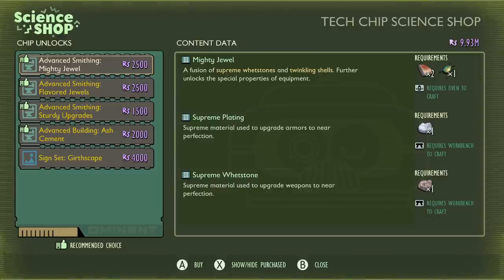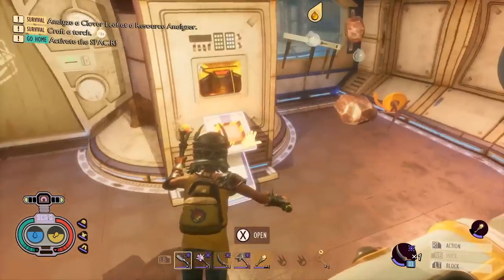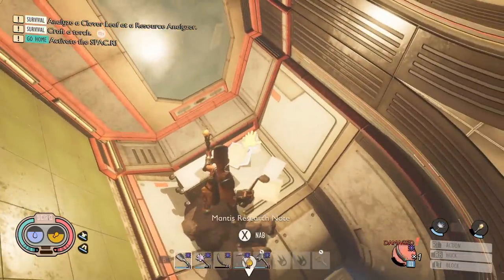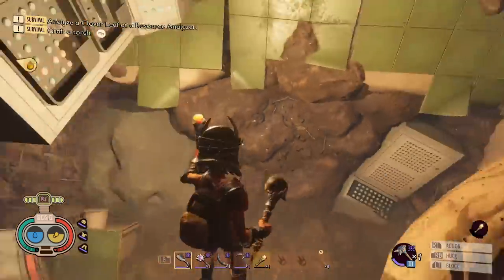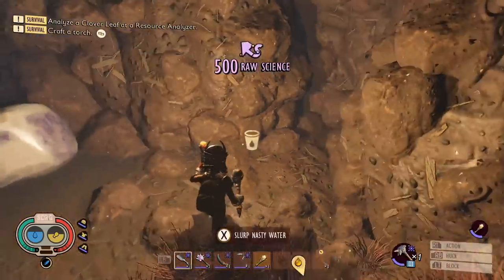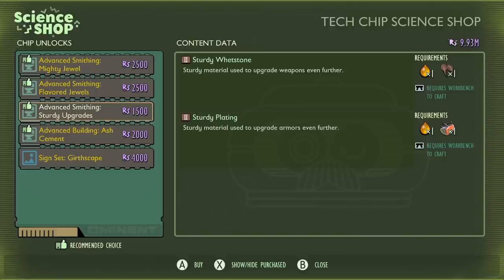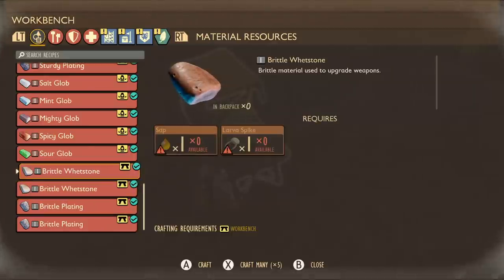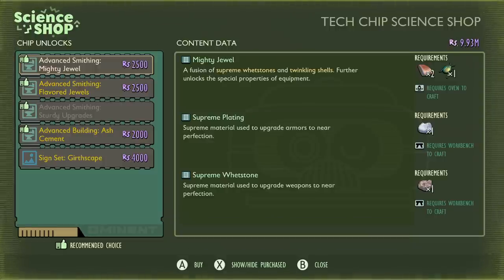Grounded - Max Upgrade Your Weapons And Armor! Stump Lab Unlocks - Mantis Kebab/Ash Walls!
Grounded - How To Upgrade Your Weapons And Gear To Max! Stump Lab Unlocks - Mantis Kebab/Ash Walls!